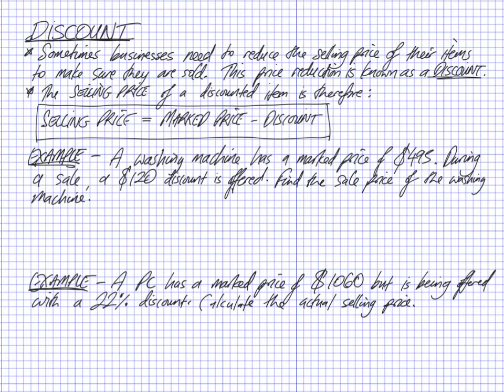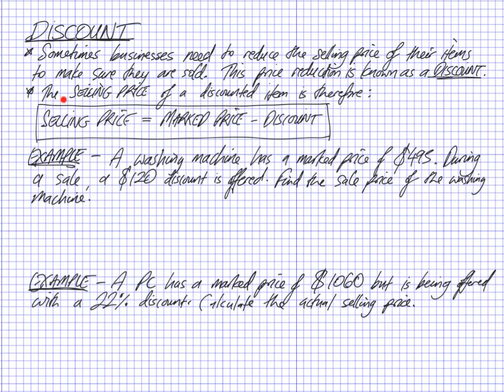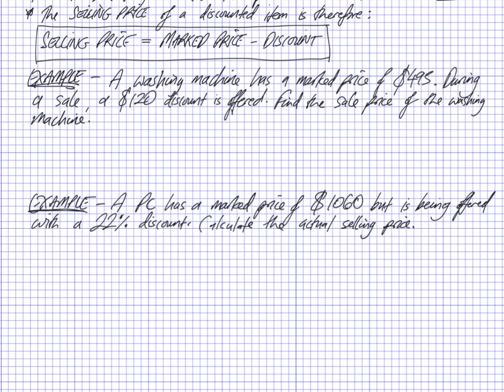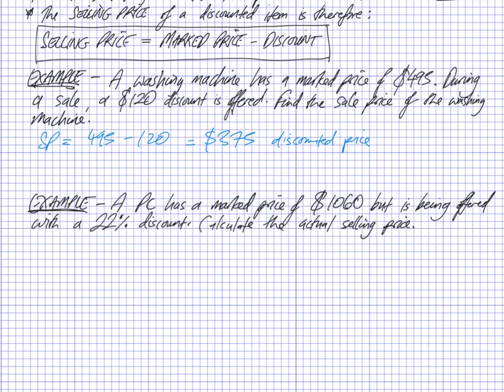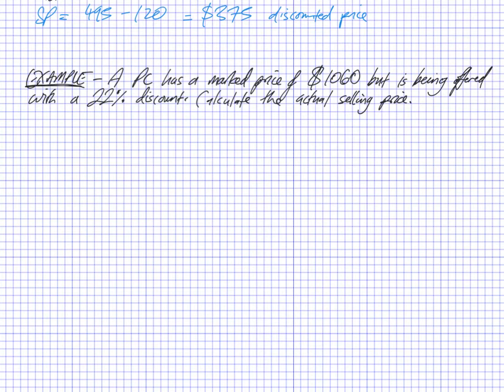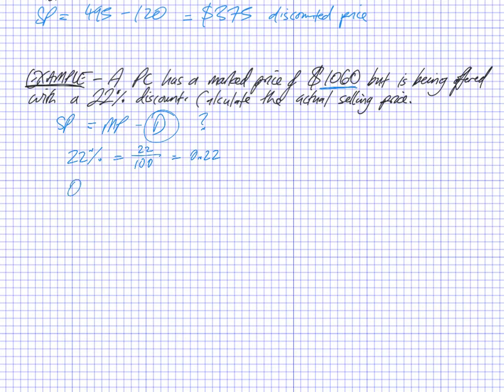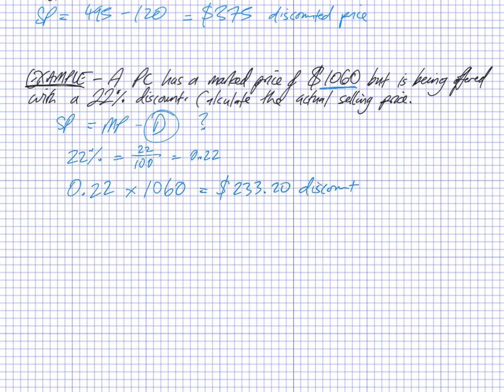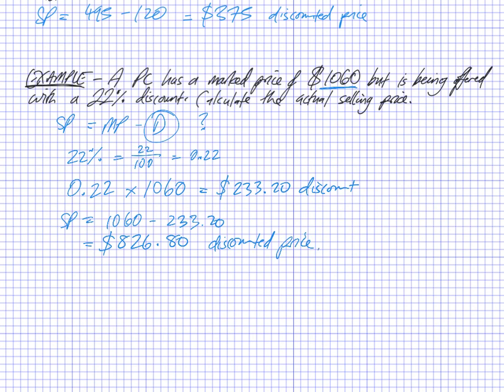Discount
Video on Discounts.